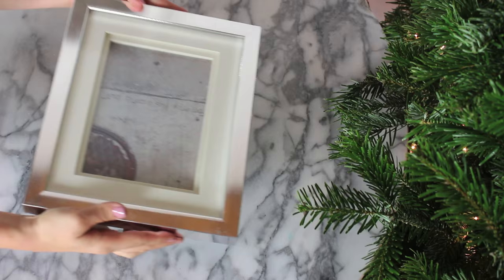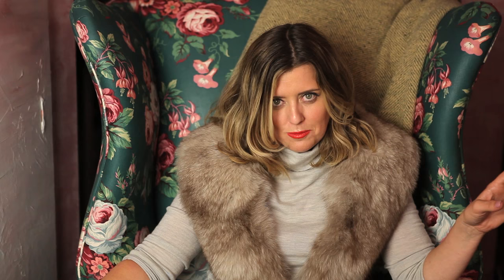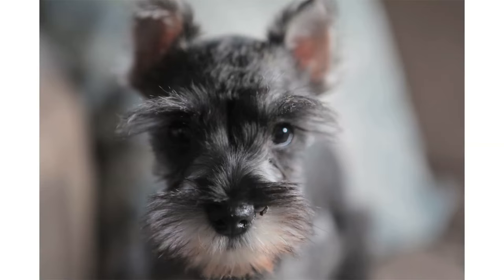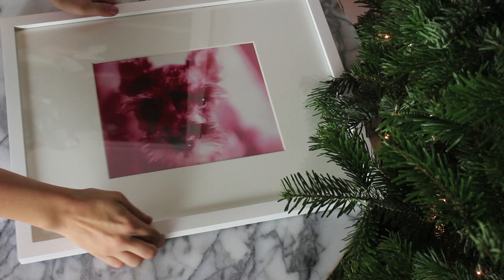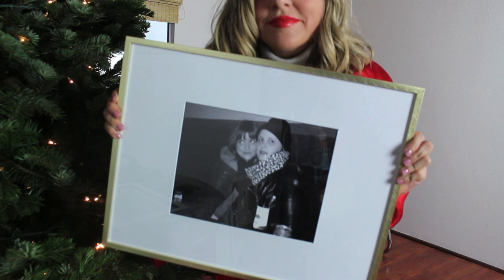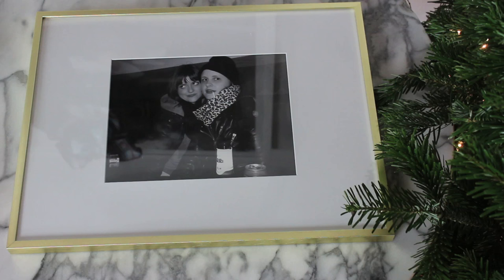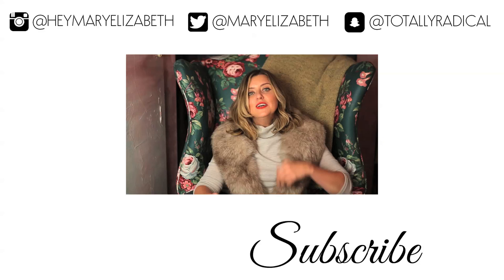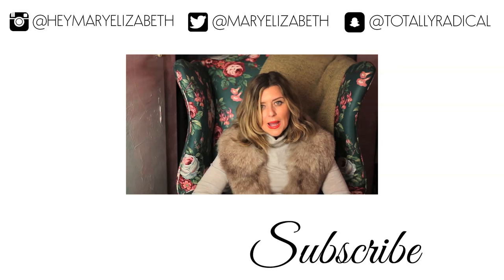Turn Photos into Framed Art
Turn your camera roll into wall art in less than a day with CVS photo & these simple tips! Perfect for gifts or your own home.

For black & white, I played around in Photoshop but many photo apps can also help you achieve the same thing.

I printed out two 8x10” prints & one 5x7”

The frames I used:

Gold Frame

White Frame

Silver Frame (Similar)

WHAT I’M WEARING:

Red Kimono – Vintage (thrifted)
Grey Turtleneck – JCrew
Velvet Pants – H&M (bought on sale last year)
Fur Stole – Vintage (thrifted)

I hope you guys like this, and it gave you some good ideas for holiday gifts, as well as décor for your own home.  This is such an inexpensive and quick project that really yields great results!

xoME